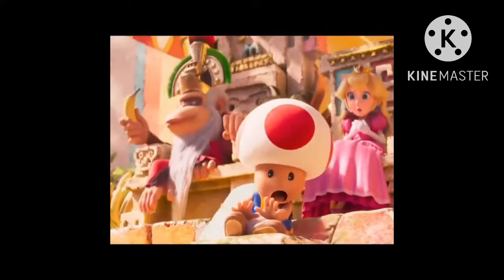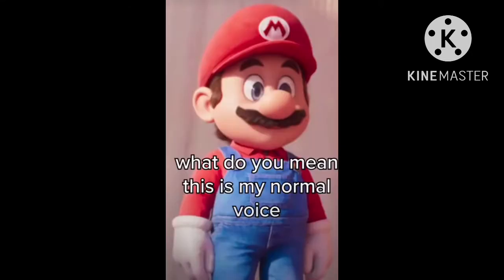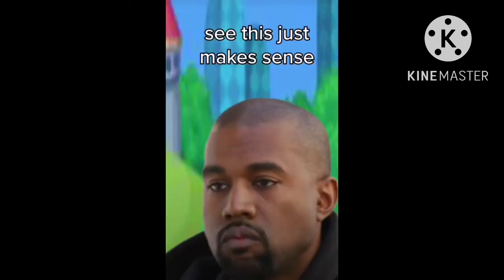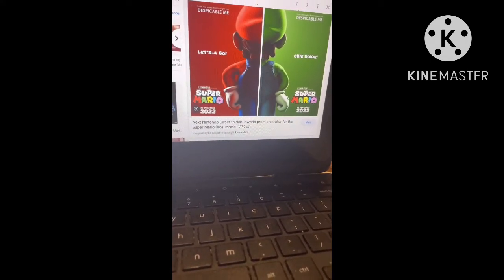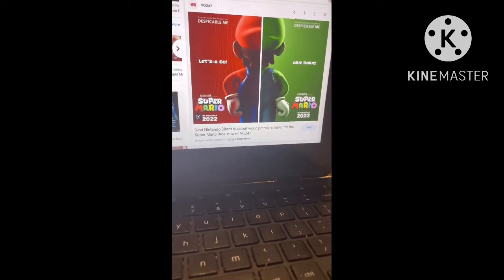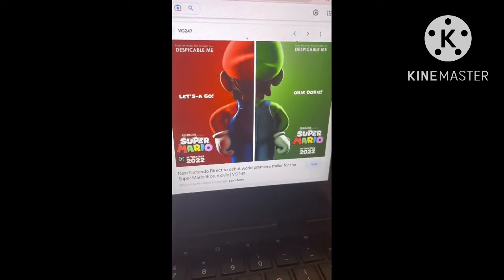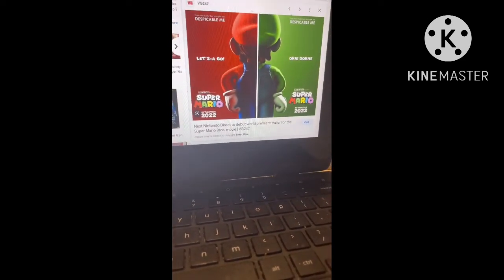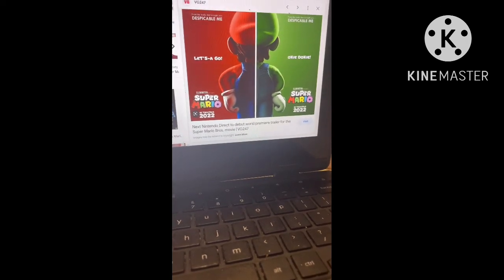Mario trailer 2 review